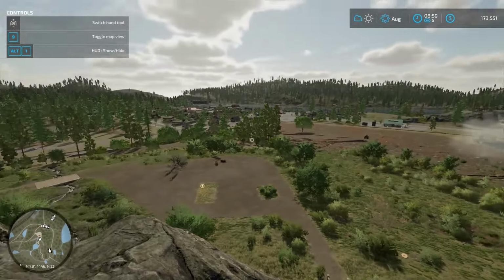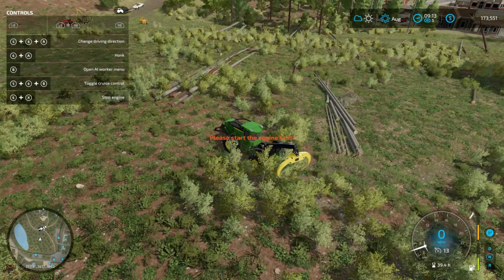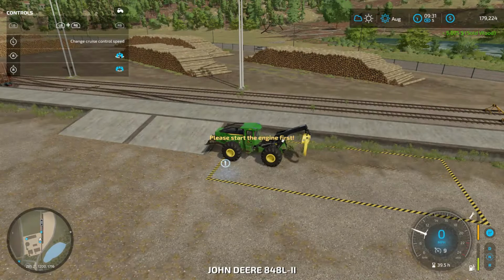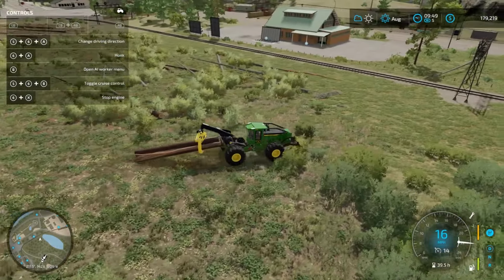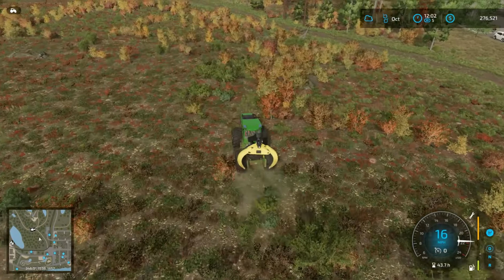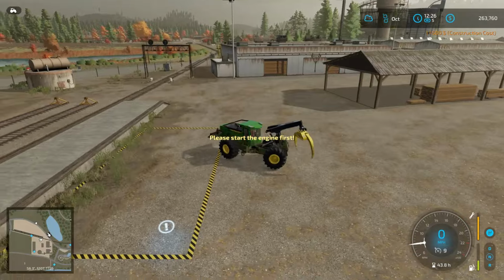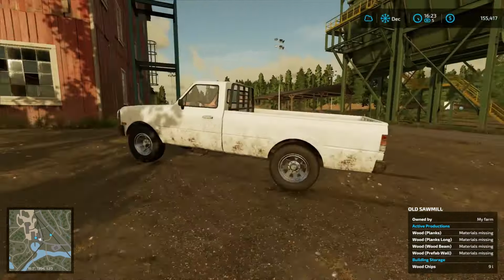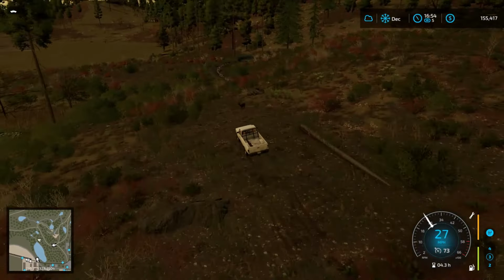We Bought Our First Production! And More Land! 0 Dollar Logging Ep 4 Farming Simulator 22 FS 22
Or support more directly by joining the membership group which gives you access to some exclusive perks here:

PayPal and stream labs also give the creator a much better cut of the donation. YT takes 30 percent. Meaning more of your hard earned money goes to supporting The creator instead of YT.

In today's Stream we will be playing Farming Simulator 22. We recently bought a trailer for our truck. Then we bought a tractor and a trailer with a crane to log. And then we bought a john deer skidder. we also bought 7 plots of land since we logged the entirety of the first 3 claims and only a few logs left on the 4th one the 5th one has been almost entirely logged but lots of logs left. but most of them need delivering. then we have 2 new claims 1 we planted trees and the other we can log after we finish the current ones and we got about 80k in the bank.

If you enjoyed this video please share it. It could be in this game or any other game and I may make a series on that. As odds are if you liked this video you will probably like videos I have made in the past and will make in the future. And until next time PEACE!